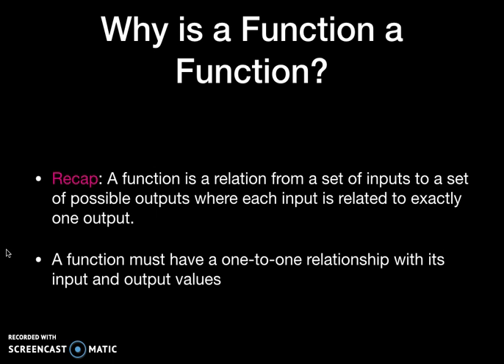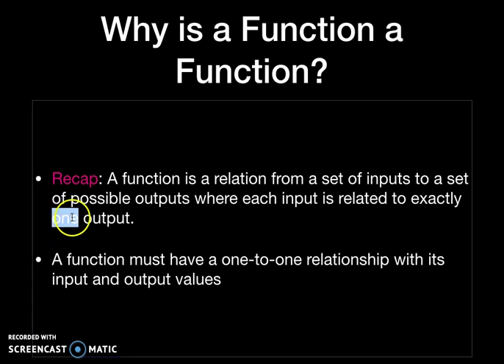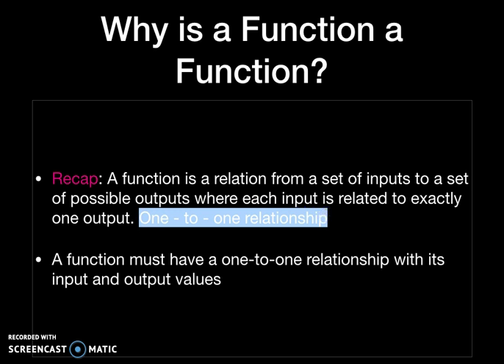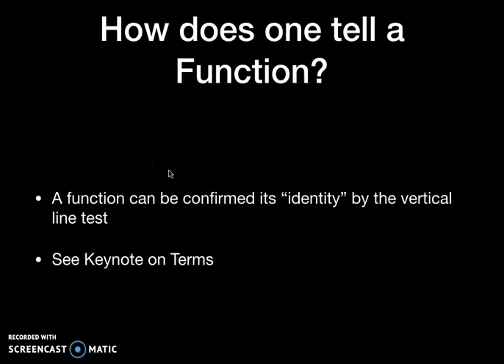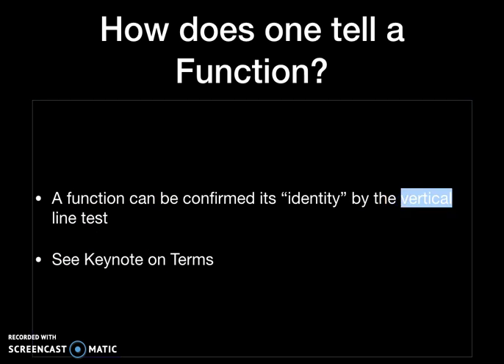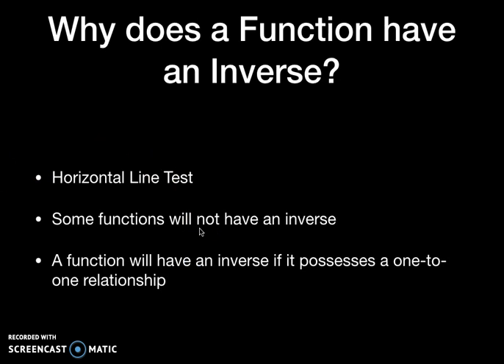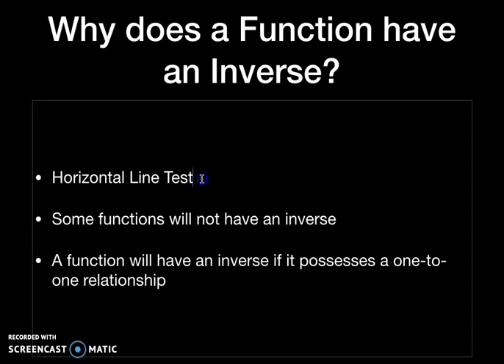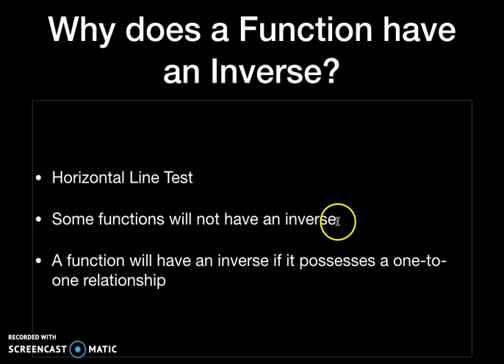U1 Functions Video 3: Functions and their inverse